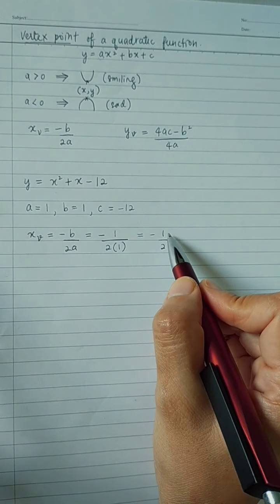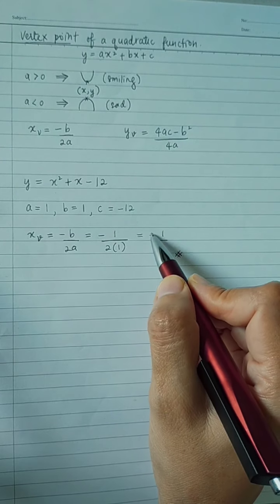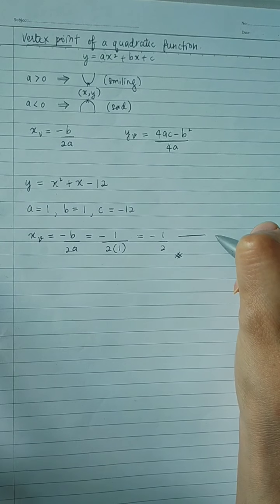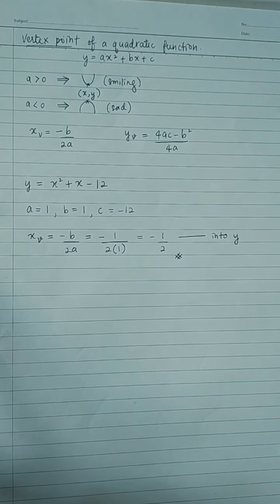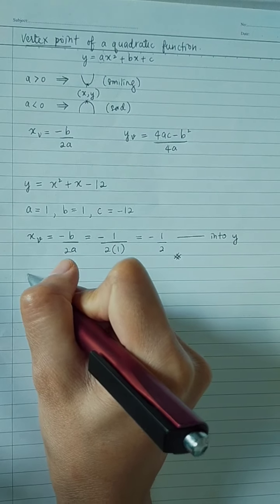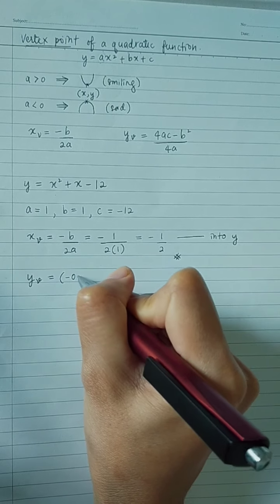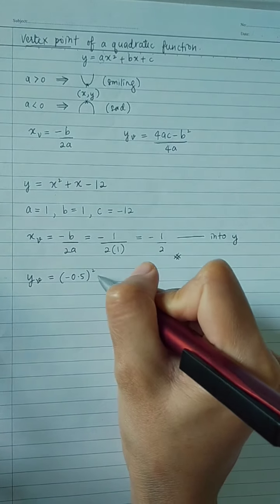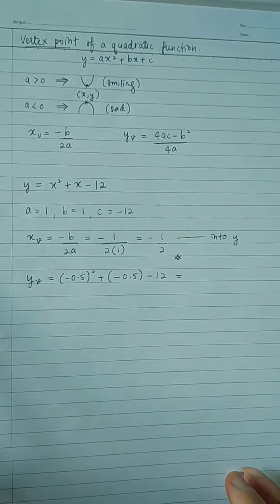Vertex point of a quadratic function